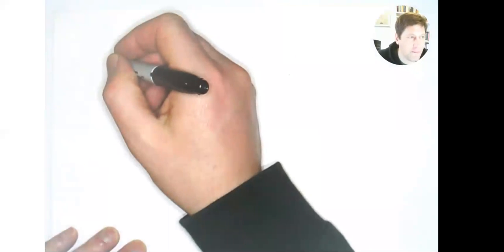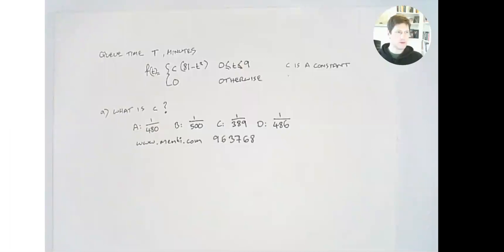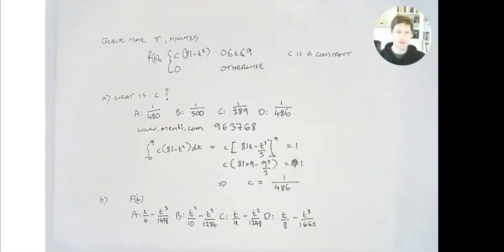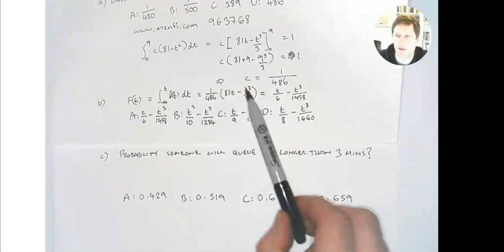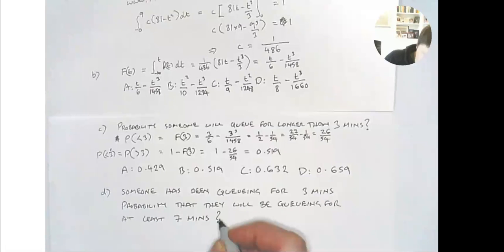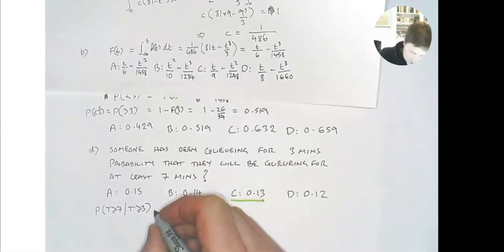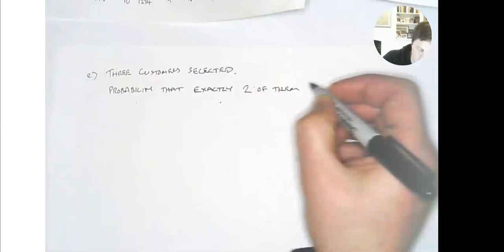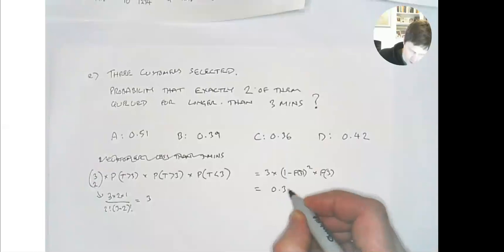CHEN10011 Probability & Statistics Week 8 class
Recording of week 8 online class. Covers an example question concerning probability distribution functions, their properties and use to solve problems.